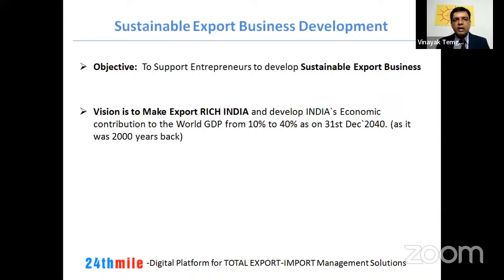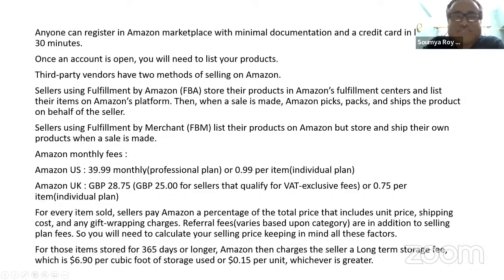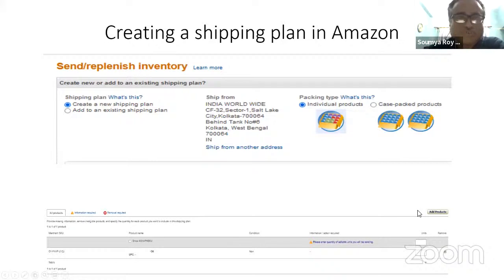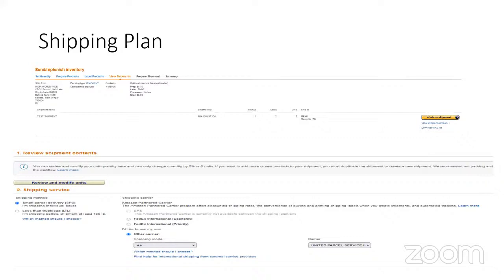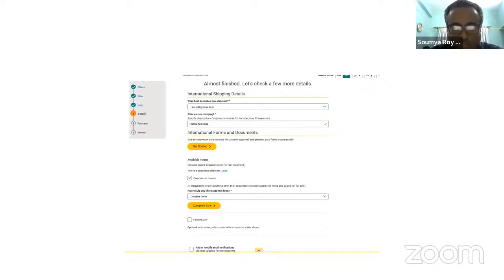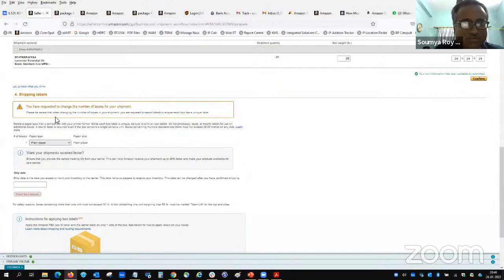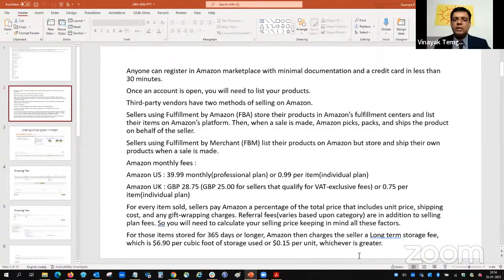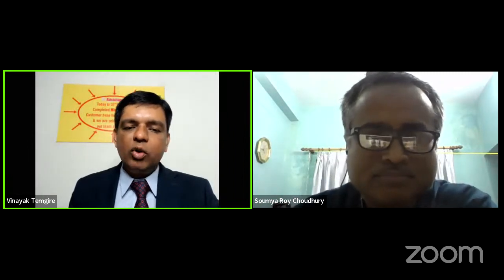How to Start Export through E-commerce Platform ?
Regardless of your industry, your commodity, or your key markets, 24thMile has intelligent Logistics solutions for you that offer both small and large businesses the opportunity to grow. We are one of the top Import-Export Management Services in India and they strive to deliver reliable and intelligent solutions for all your freight service needs and constraints.
We serve our customers in Freight Comparative, Booking, and Tracking services along with an Export-Import Status Report and pride ourselves in providing prompt and cost-effective Logistics and Supply Chain solutions on a global platform. We tackle challenges bang on, take constant feedback from our clients, and provide them with excellent solutions. The world is now moving into a new technological era and we are proud to be in step with this changing industry with our innovative, one-stop digital portal. Whenever you require any freight services, just log on to the 24thmile portal and we guarantee you will find some of the best Freight Forwarding solutions for all your requirements.
We serve our customers with frequent departures on all major trade lanes and inland services for a true end-to-end experience. With over a decade’s experience in the Import-Export Management Services, 24thMile has managed to climb up the ladder of the technical market and secure its place through sheer hard work, transparency, and incredible business integrity.  We have a vast domain of expert industry experience and our intelligent services span across various supply chain functions, industries, regions, and locations, etc. 24thMile chimes with our passion to deliver excellence and a seamless Logistics experience.

24thmile.com is a One-Stop Portal for Total Export-Import Management Services which facilitates all EXIM Operations and optimizes Logistics Cost and Time of our clients. We just don’t offer solutions but also complete support in implementing them in order to achieve assured success and efficient services.

Benefits of our Portal- 24thmile and Services:

1. It offers operational excellence with around 10% logistics cost optimization considering your Total Cost of Ownership (TCO).
2. It facilitates EXIM through timely freight comparative, quick shipment booking, live tracking of goods, and Analytical Export-Import status report.
3. It provides Document Management System (DMS) to strengthen the statutory EXIM compliance and redemption of incentive claims.
4. It allows you to get the best solutions and resources which are backed by a team of experts in Supply chain, Logistics, and EXIM operations.
5. It enables your EXIM and Logistics systems to become more sustainable, lean, and productive as required.
6. Through the 24thmile.com Portal, we aim to optimize the lead to the process which will save the overall Man Hours and the company can focus on more value-added /core activities.

Our Services are as follows:

1. 24thmile.com applies the analysis of the total volume of Exporter-Importer and prepares an annual plan to optimize Logistics cost, process improvement, and applicable EXIM Incentive Schemes.
2. Live Shipment Booking and Tracking, Freight Comparative, Export-Import Status Dashboard – Access to Exporter-Importer as well as Forwarders.
3. Special offerings to Growing Organizations, Export Oriented Unit (EOU), Special Economic Zone (SEZ), Greenfield projects, and Business Start-ups in overall EXIM registrations, incentives, and licenses.
4. Develop and execute DGFT related Export Incentives, Redemptions, and Statutory compliance of Customs, Bank, and GST.
5. Facilitate all agencies inclusive of COO and Marine Insurance, Pre and Post Shipment documents, Export Finance (PCFC), Overseas Remittance Insurance (ECGC) and assist on finalization of purchase order based on the terms and conditions

Achievement of our Portal- 24thmile.com, and Services:

1. 24thmile.com has been operating for around eighty reputed Exporters-Importers and has been associated with them for the past four years.
2. Our expertise is spread across various industries and products and it ranges from ODC Shipments, Project Cargo to Perishable Goods.
3. 100% Incentive claim records are applicable through incentive schemes as per Foreign Trade Policy and Bilateral trade agreements.
4. Demonstrated paperless, accurate, and least communications in executing shipment and statutory compliance fulfillment.
5. Established in 2015, our innovative portal was created in 2019 and now we are growing to the next level by opening an operations branch in Chennai shortly.

We encourage you to explore our cost-effective EXIM services and looking forward to a long term business association with us.